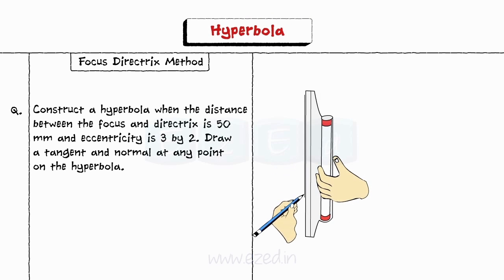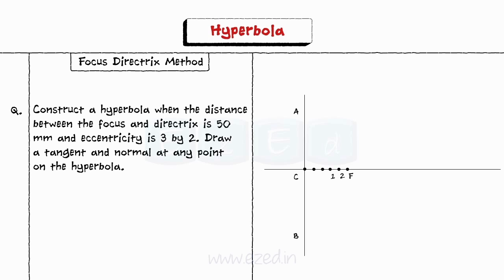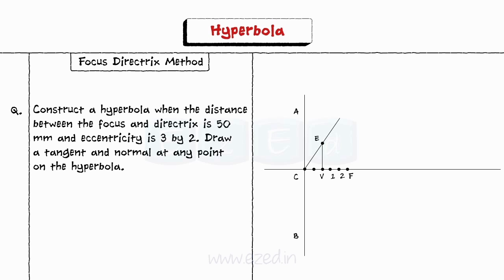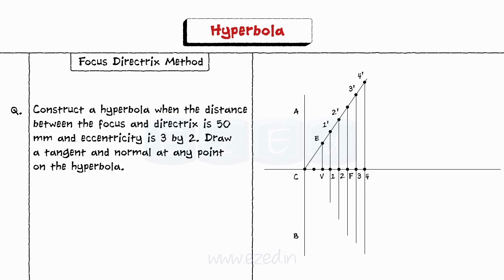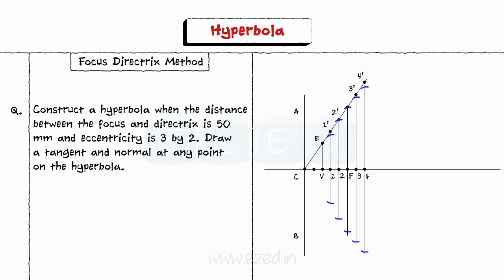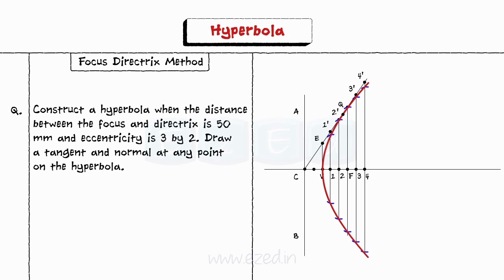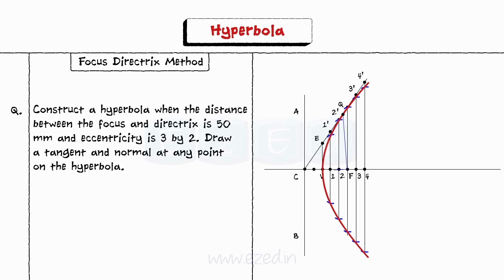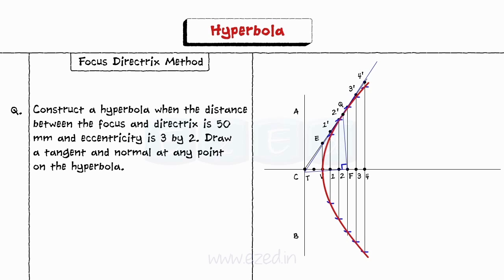Easy Steps to Draw A Hyperbola using Focus Directrix Method - Engg Curves - Engg Drawing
This EzEd videos explains how to construct a HYPERBOLA using FOCUS DIRECTRIX METHOD when distance between the focus and DIRECTRIX is 50 mm and ECCENTRICITY is 3 by 2. Draw a TANGENT and NORMAL at any point on the hyperbola.

Solved Problem from University Questions

Instruments used are
Scale
French Curve
Geometric Compass
Protractor